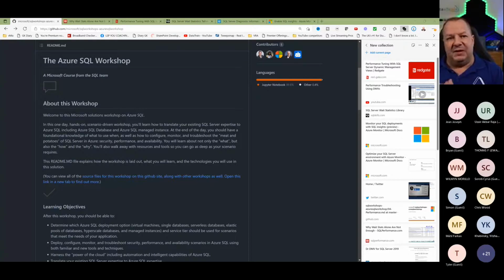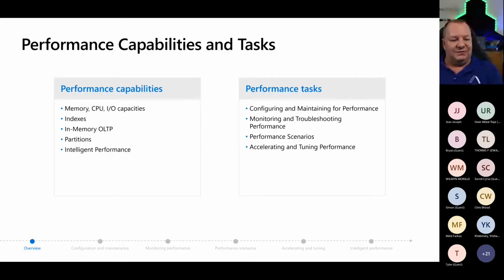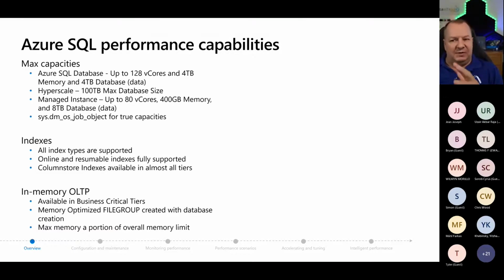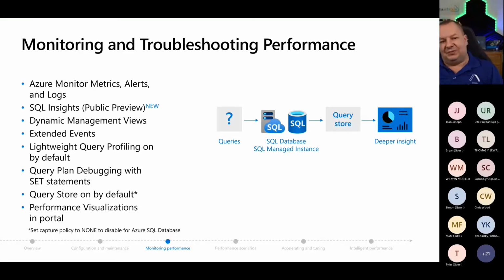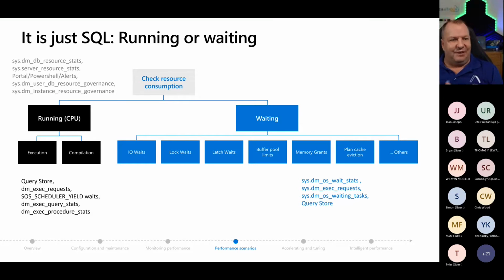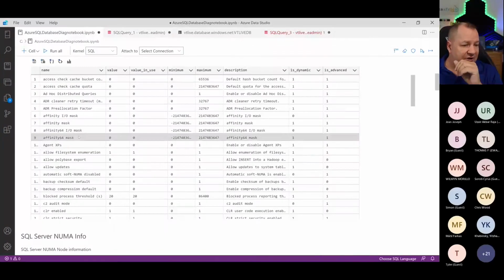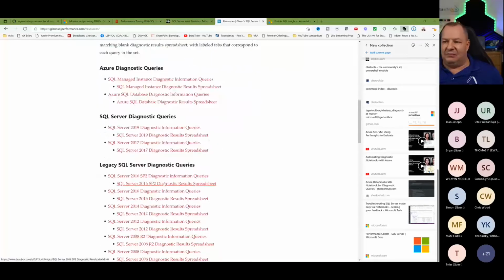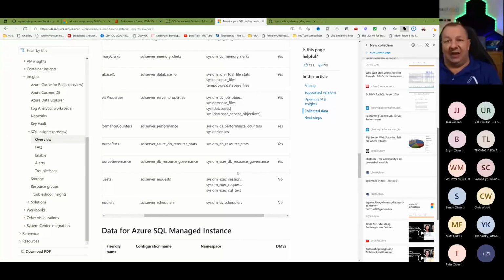PERFORMANCE TROUBLESHOOTING USING DMVS - Neil Hambly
Presentation Title: PERFORMANCE TROUBLESHOOTING USING DMVS

Speaker: Neil Hambly

Abstract:
Performance troubleshooting is a complex subject with many factors under consideration when you find poorly performing SQL statements, using proven methodologies, and evaluating performance data available in the Dynamic Management Views and Functions. In this session, we’ll go over a foundation of how and which DMVs to use to identify those problematic statements for versions of SQL Server from 2005 – 2019.

We’ll be demonstrating using practical examples, including code that can be taken away and used on attendees’ own SQL Servers. We’ll also discuss how to identify common causes of performance issues, and learn how to quickly review and understand the wealth of performance data available.